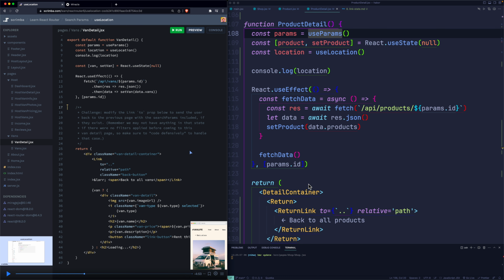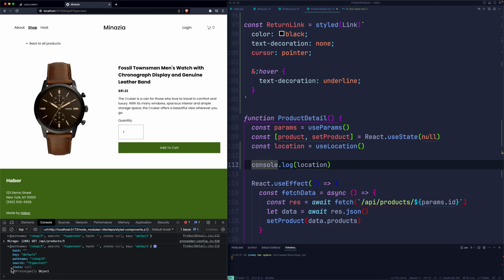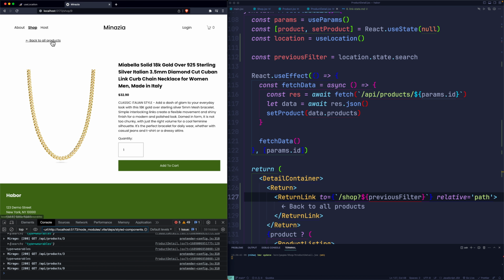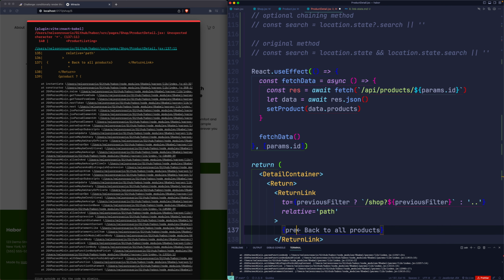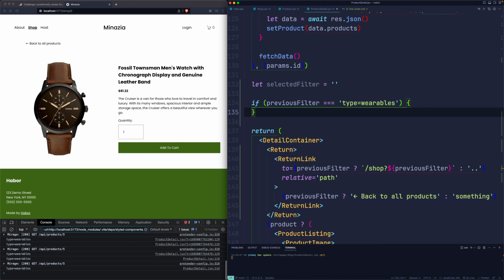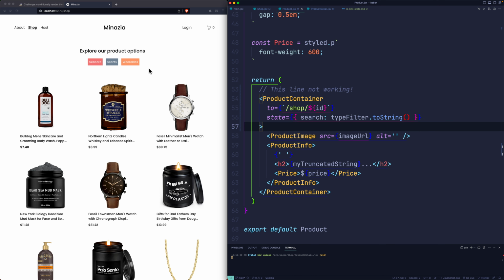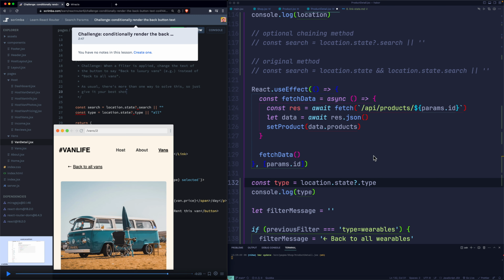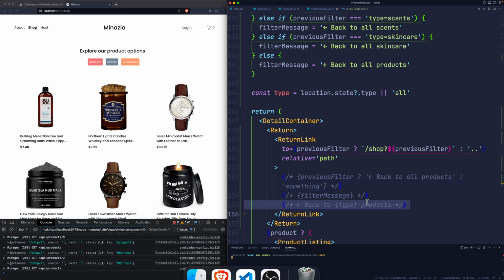Scrimba useLocation() Challenge